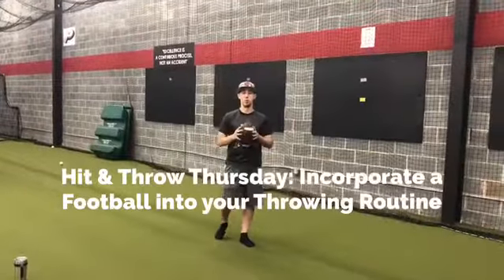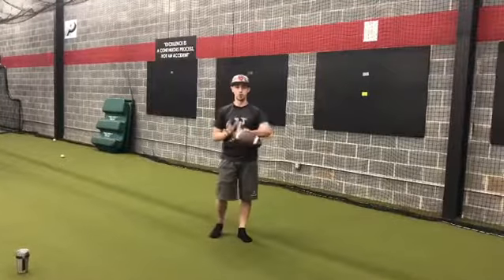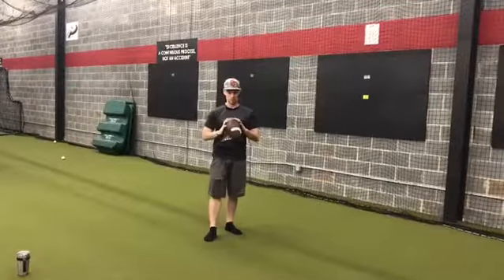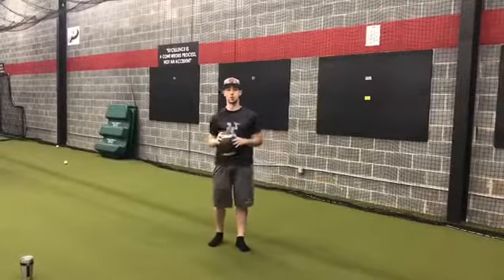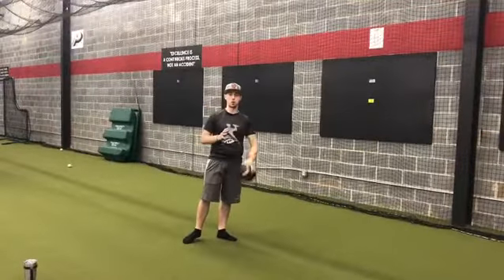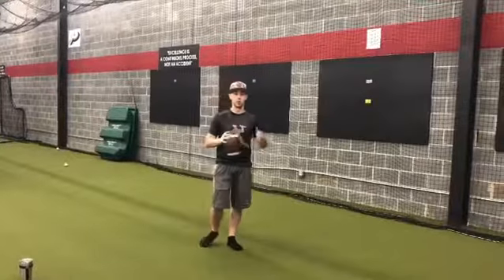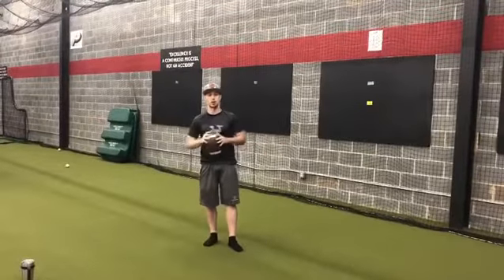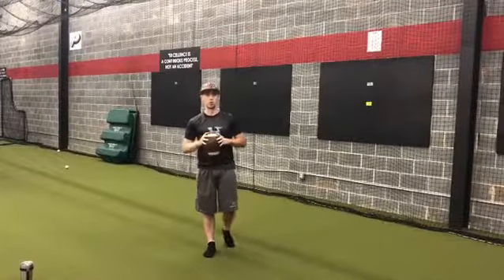Hit & Throw Thursday: Incorporate a Football into your Throwing Routine